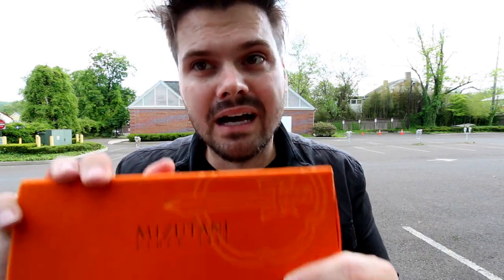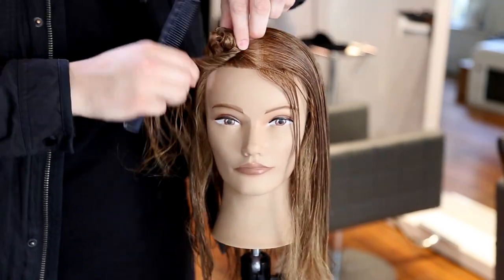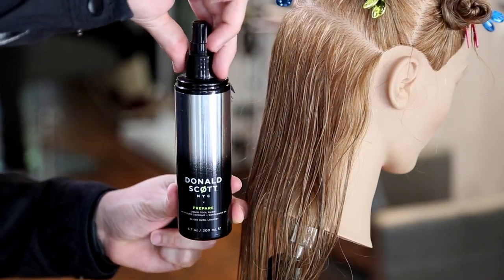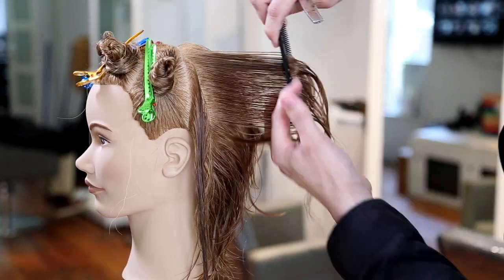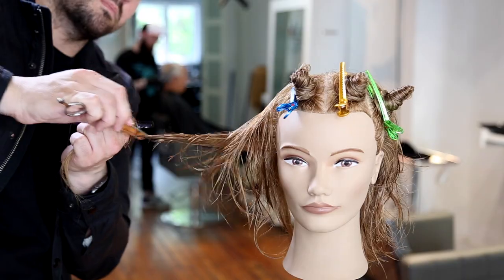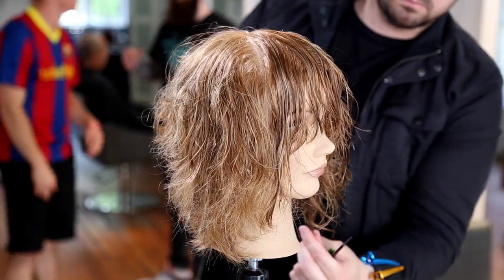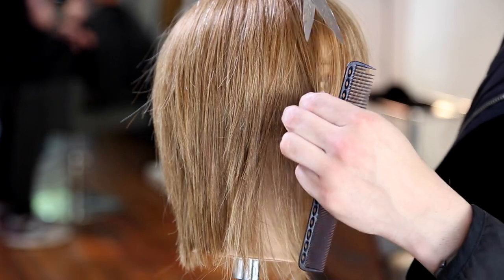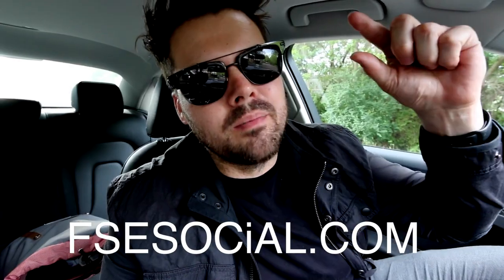Shag Haircut Tutorial - Medium Length Layered Haircut With A Razor | MATT BECK VLOG 46